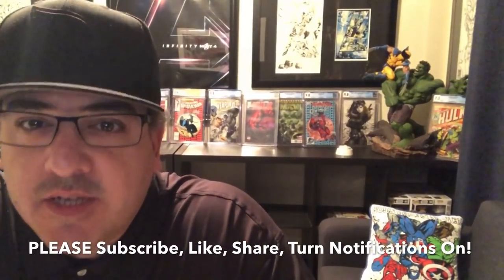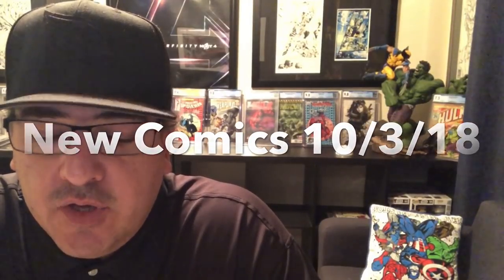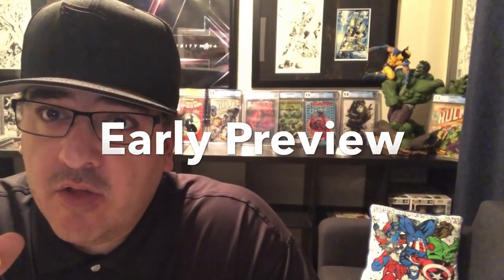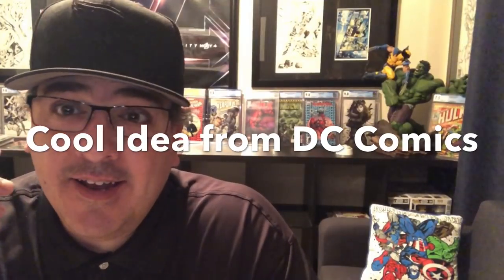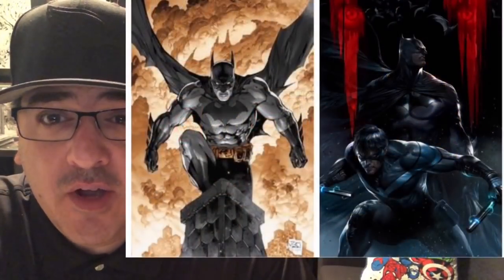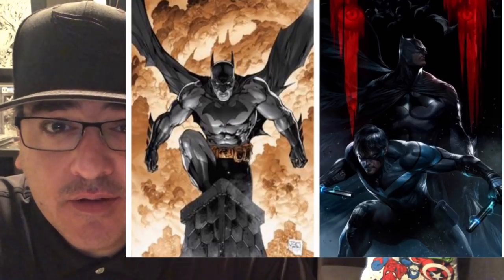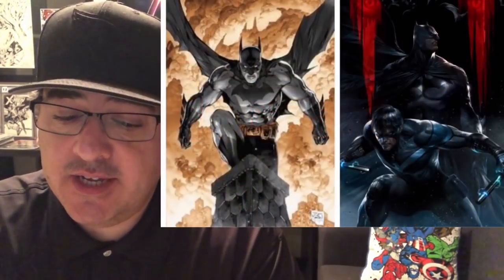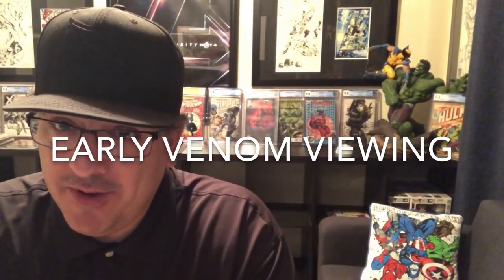NEW COMIC BOOK DAY 10/3/18 EARLY ACCESS NCBD OUT NEXT WEEK HOT MARVEL DC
Let's take a look days early at the comics coming out next week 10/3/18.  Get an advanced look at everything that is going to be hot!  Get a jump on the game.  I really appreciate it!